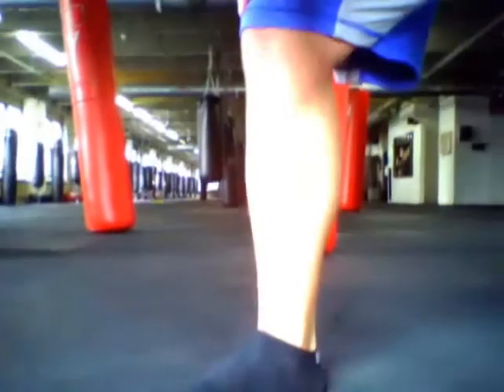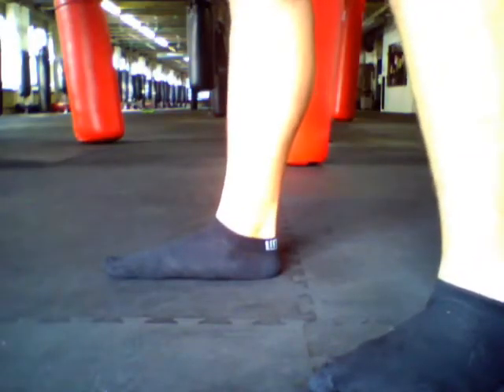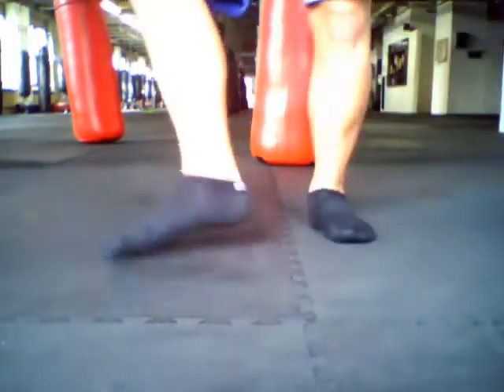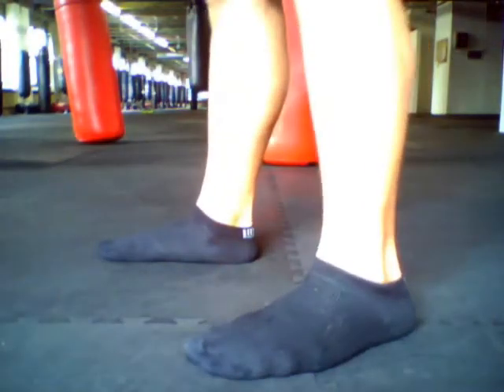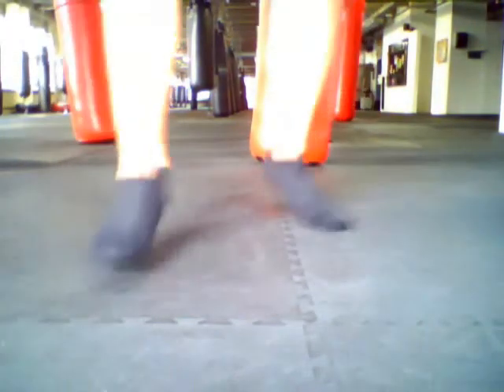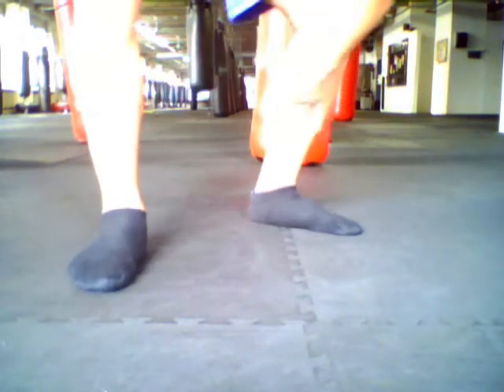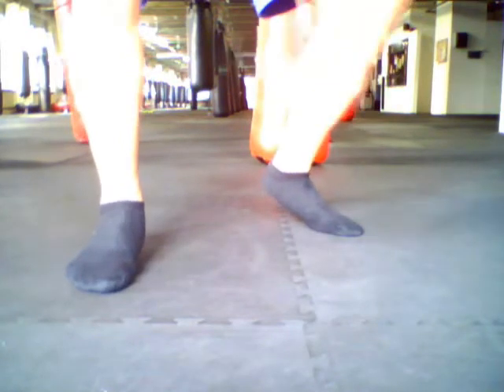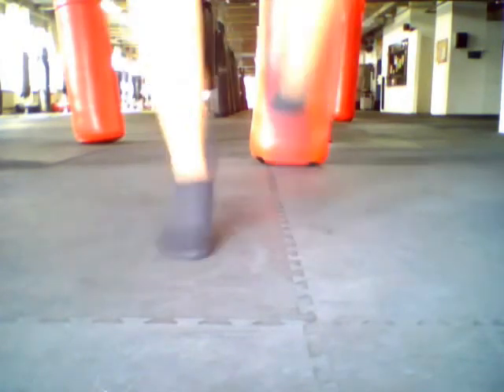Foot Work How to Stay Light on your feet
Simple drills are all ways the best drill. Michael Andreula explains how you can use basic movement to improve your footwork for kickboxing,mma,cross training, and any other sport training.